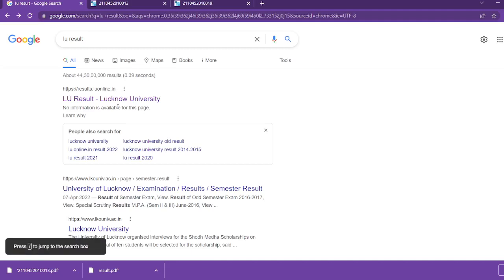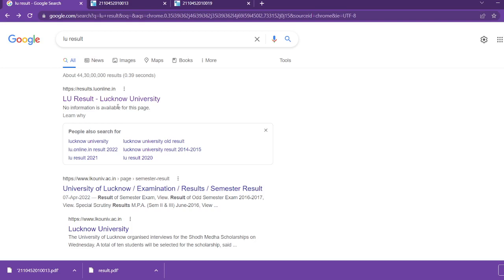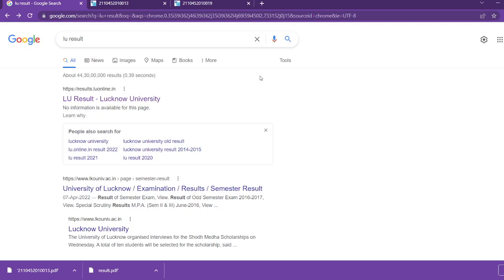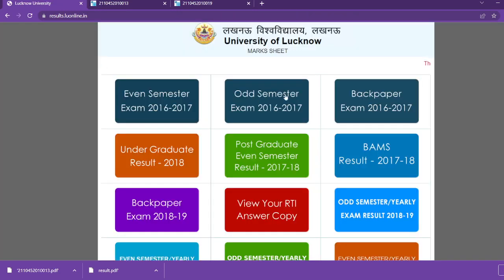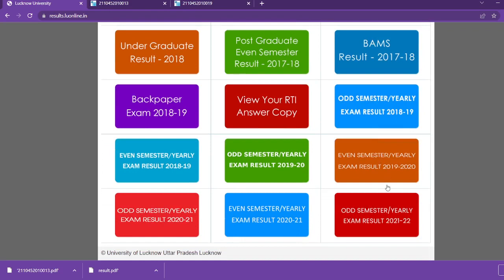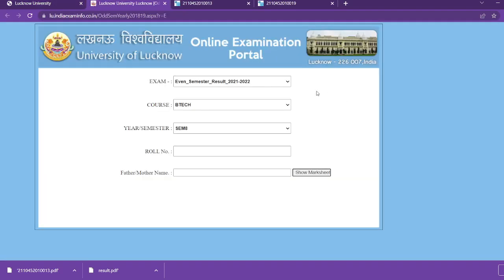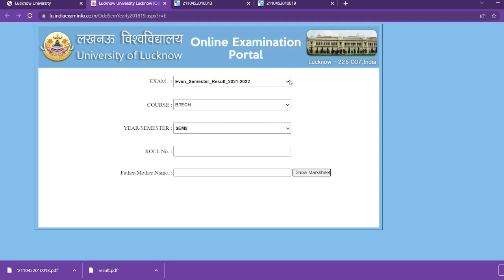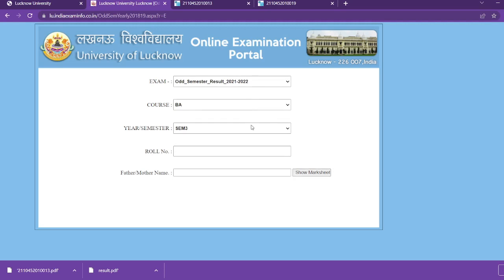Lucknow university first semester result out / lu first semester result out step /lucknowuniversity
Hey viewers and subscribers is video me , Lucknow University ke result ke bare me update di gai hai.